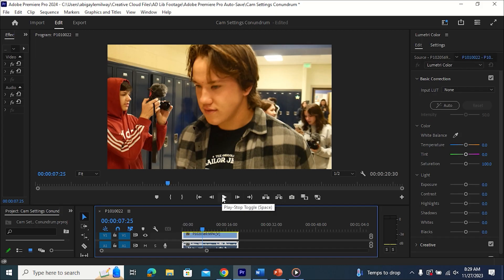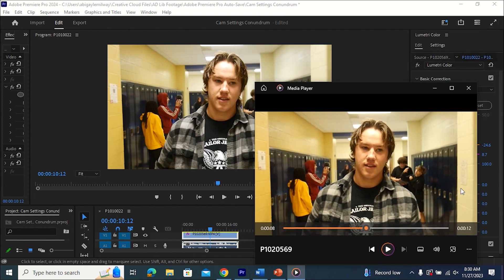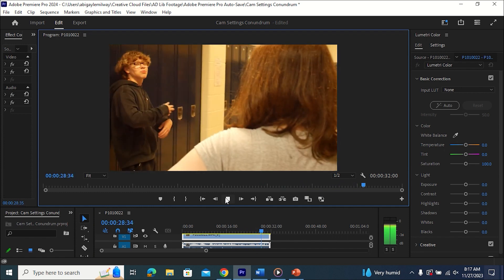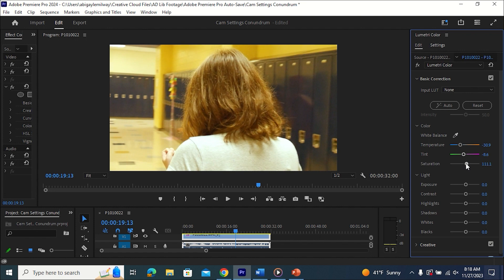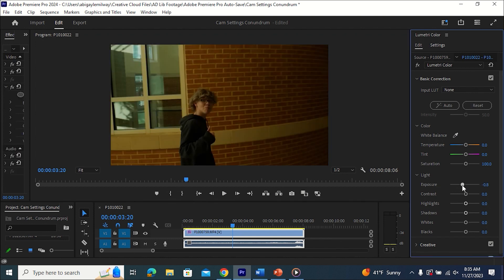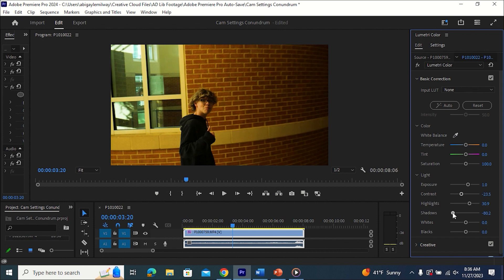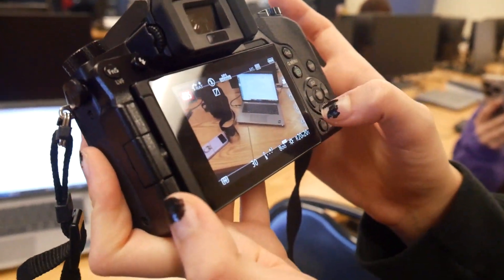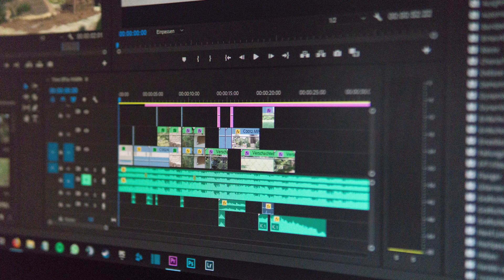Educational Film II - Camera Settings Conundrum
Interactive Media Production Program
Interactive Media I
Bel Air High School

[Video Production Challenge]

Educational Video II - Camera Settings Conundrum